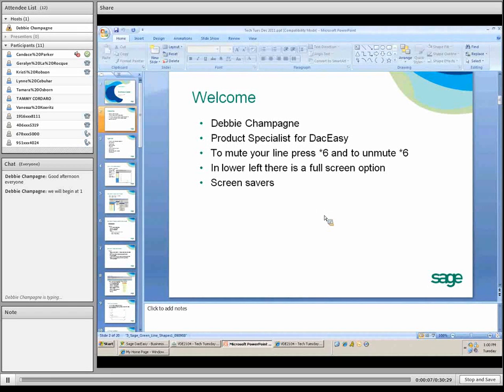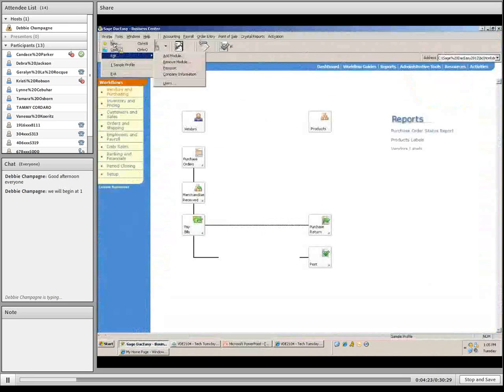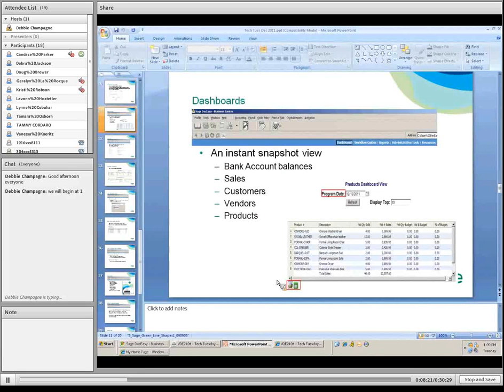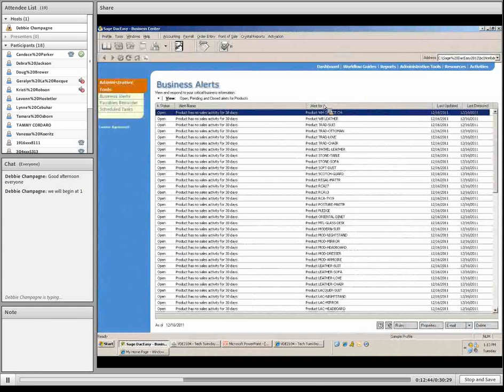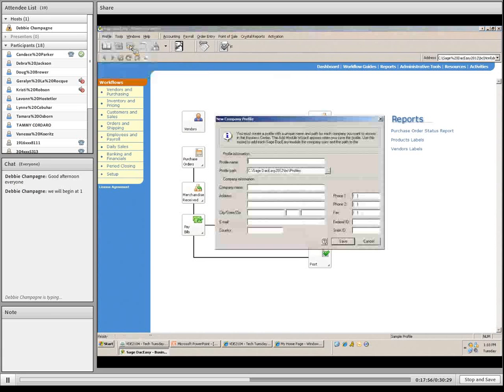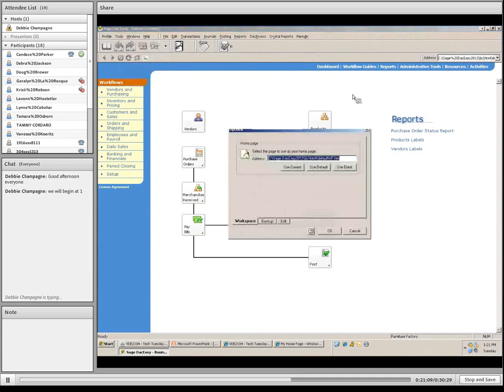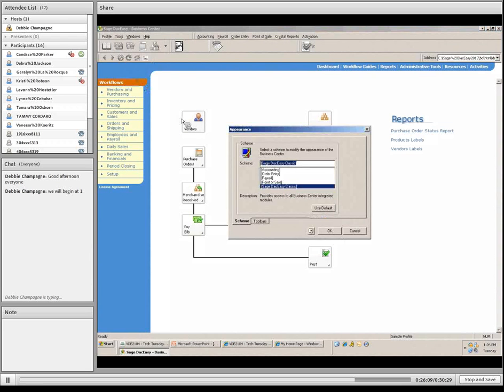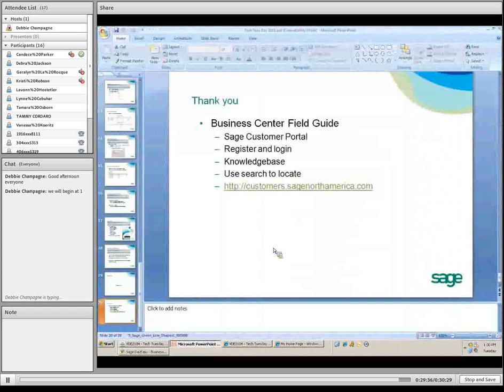Tech Tuesday - Sage DacEasy Business Center Tutorial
Are you curious about the Business Center but not have time to read up on all the benefits and steps in using it? Join us for a review of quick setup and all the benefits to using the Business Center. You'll be glad you did when you see the endless reasons for using it.